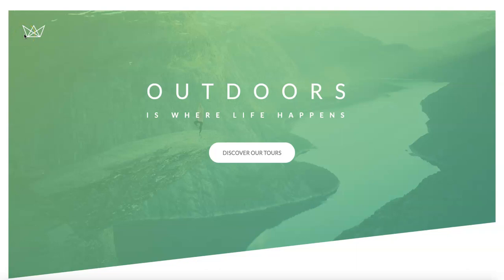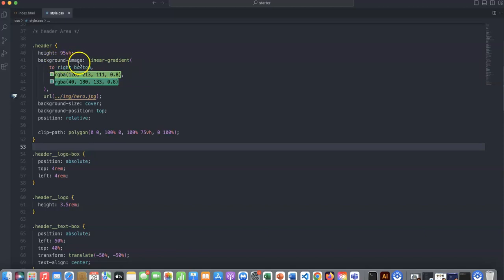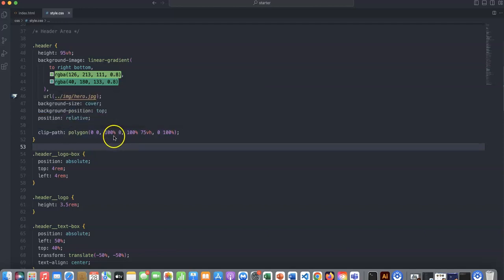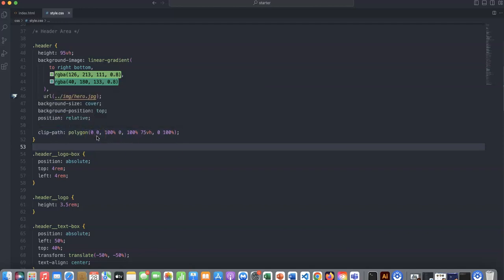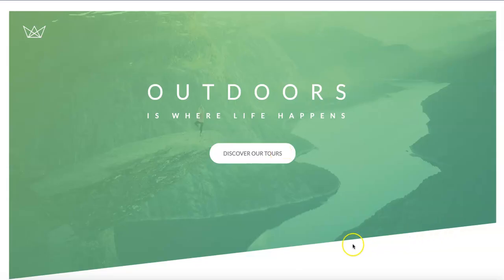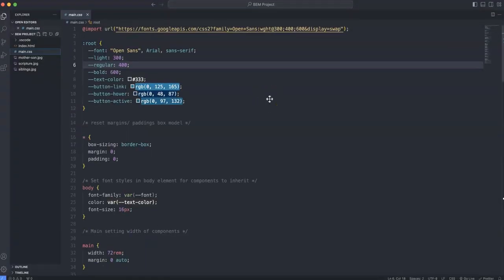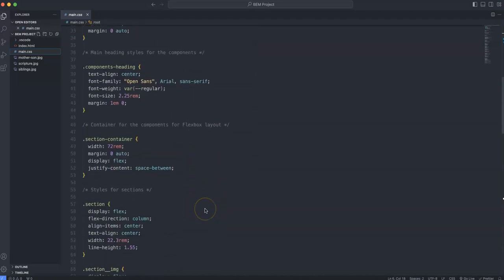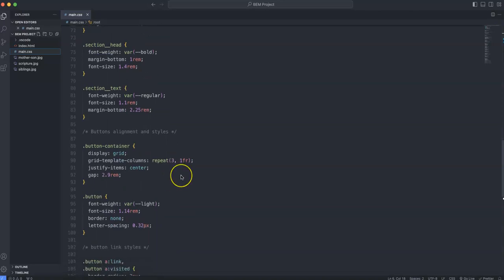Advanced CSS Midterm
A video describing how I used background-image, clip-path, Flexbox, and Grid, among other things, in my school projects to learn CSS. The layout and style of the green page was designed by Jonas Schmedtmann from his Advanced CSS course on Udemy, which I highly recommend. The other design was recreated from the Church of Jesus Christ of Latter-day Saints.